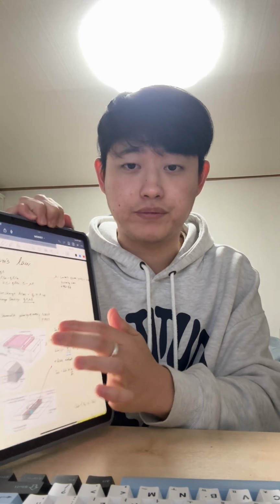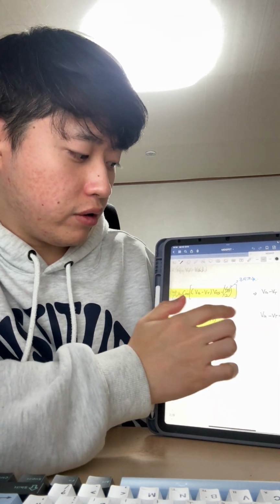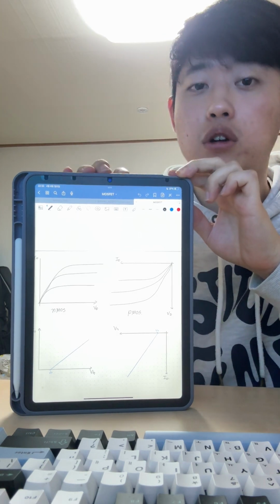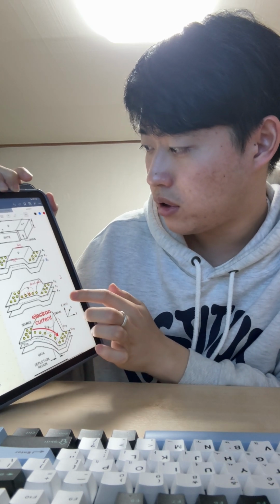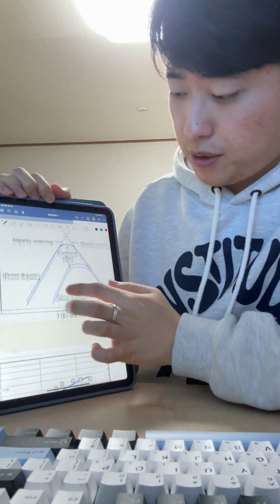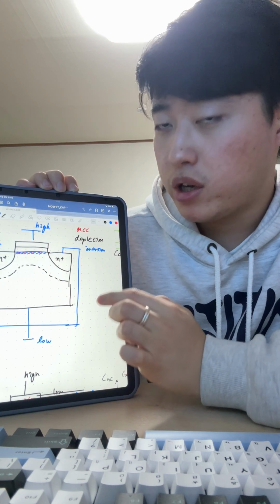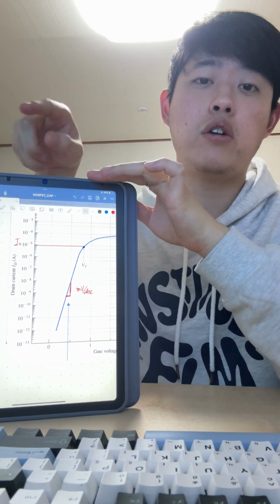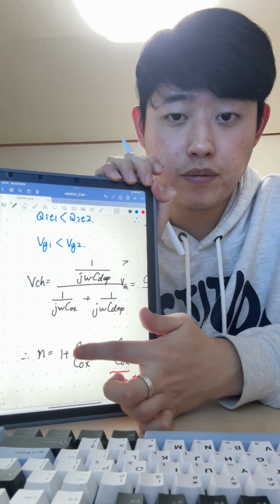물리전자2_4주차